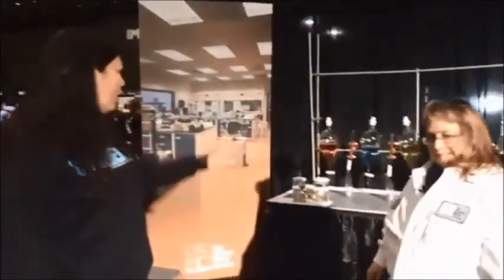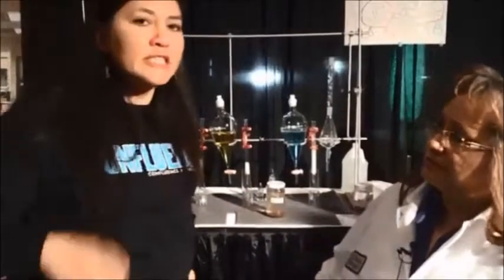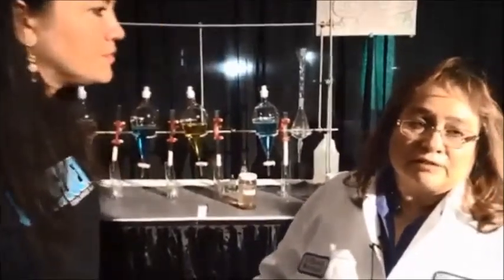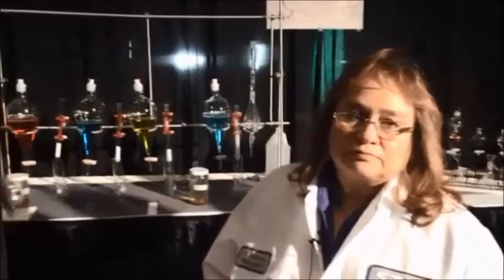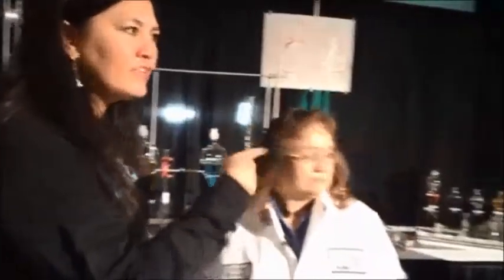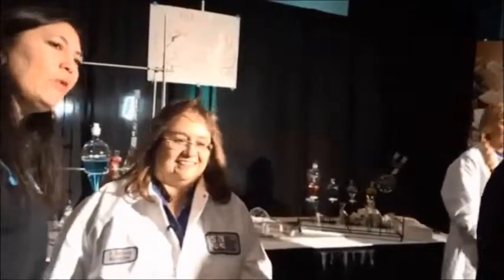SAWS Confluence Conference Periscope: Lab Interview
SAWS Lab Manager Anna Ramos shares the work the lab does and explains the booth at Confluence.